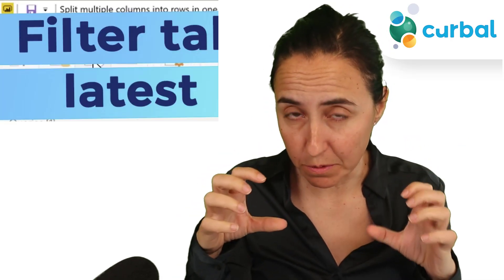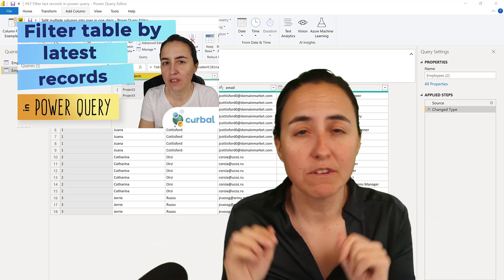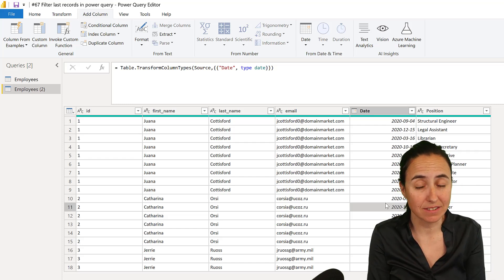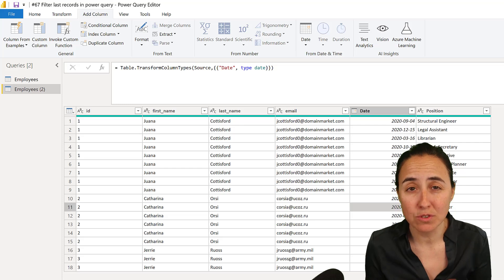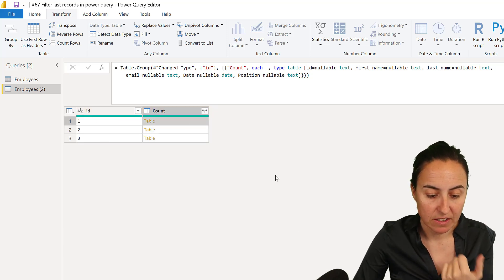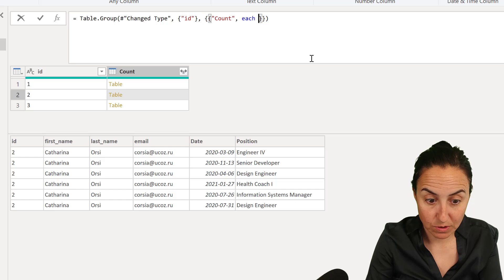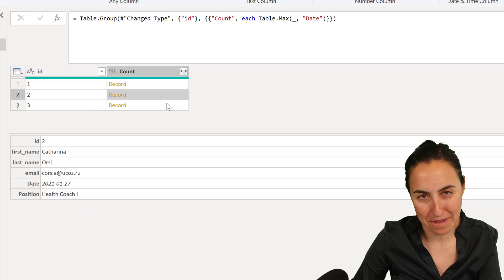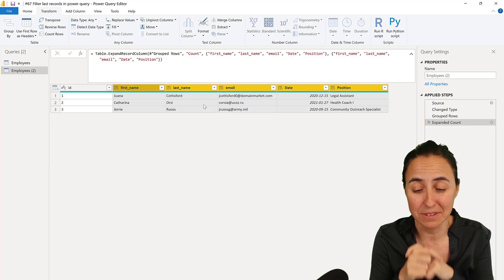Keep most recent record on a table with Power Query | Improved solution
I have shown you before how to filter a table by its most recent record before, but I have found a cleaner and I think more effective way to do it. (Tests both versions to see what works with your data)